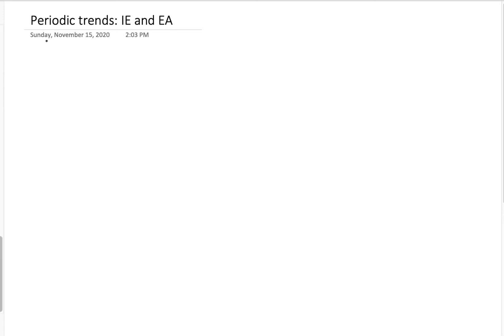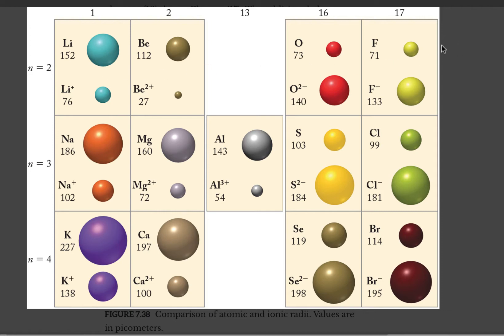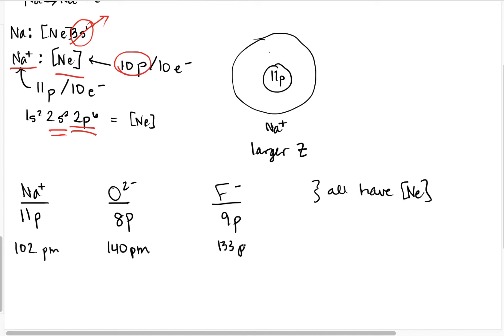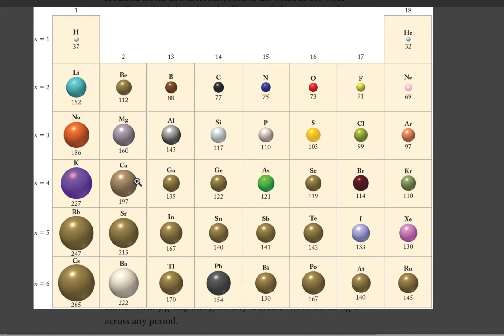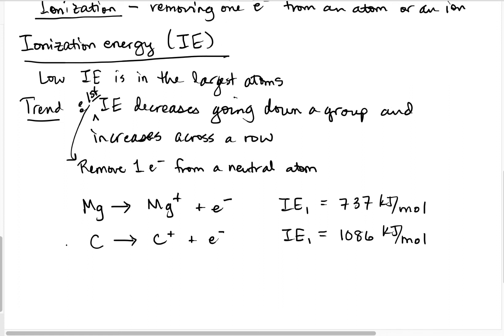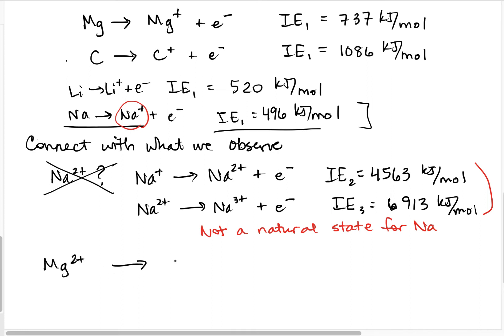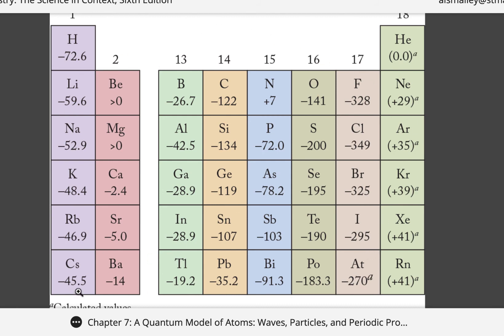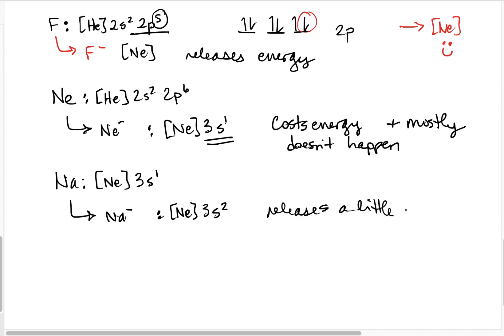Periodic trends: ionization energy and electron affinity